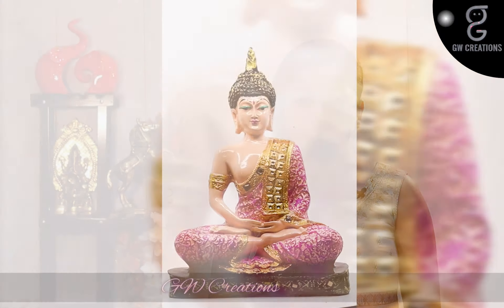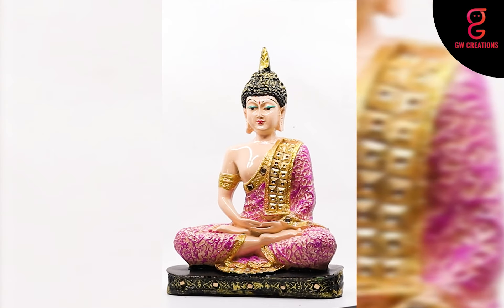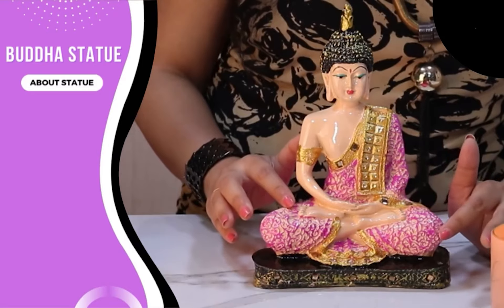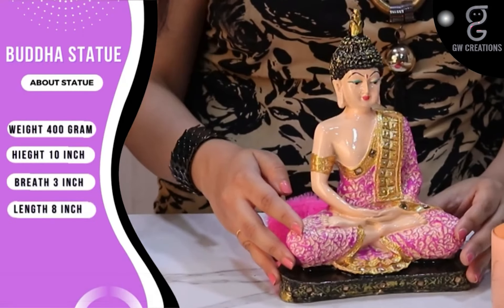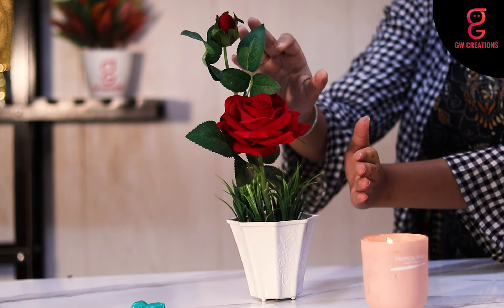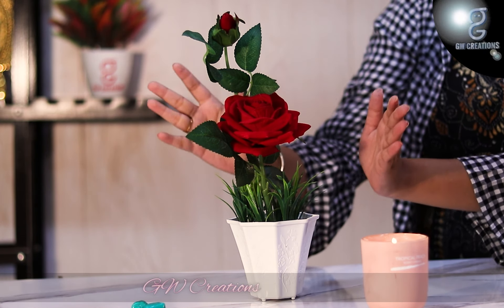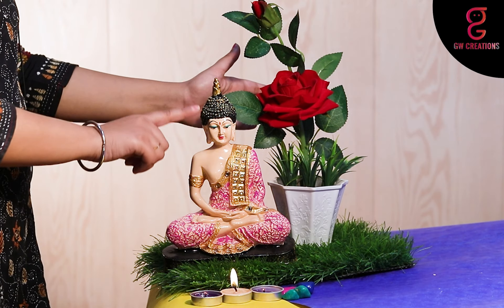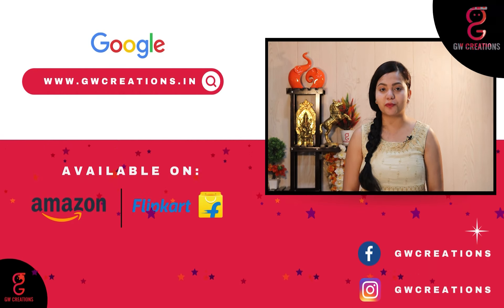Buddha statue and Red Rose Plant | Pink Shading | GW Creations | Home Decor Item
Buddha Statue & Bonsai Plant is used as a Home Decor and Showpiece Gift item that adds a calm element to the home. Enhance the positive energy in your home with this Sacred Blessings Hand Crafted Decorative Made in India Beautiful Statue with Distinctive Features of Lord Buddha in Abhaya Mudra. Embellish your Living Room, Office, Table Showpiece, Drawing Room, Yoga Room, Puja Room with Sacred Blessings Home Décor Figurine of inspiration for peace, beauty, and compassion. The Statue of Lord Buddha in Meditative Pose Creates a serene and peaceful environment in your home, office, and surroundings. A splendid gift for your loved ones for Home Decor, Office Decor, or Showpiece. This Sacred Blessings Decorative Home Decor Buddha Statue is handcrafted. This mudra is the gesture of fearlessness. This ancient gesture is thought to be the first mudra Lord Buddha displayed after reaching enlightenment. Material: Polyresin. Our ArtBloom is creating the most realistic faux floral yet, perfect for any landscaping project or decor. Resilience Artificial Plants/Flowers with Fancy Wooden/Plastic Pot are welcome centerpieces to any dining table, Study table, Sleeping Bed, GuestRoom, and are made of non-toxic material. You will fall in love with them for their realistic look and how easy to arrange.